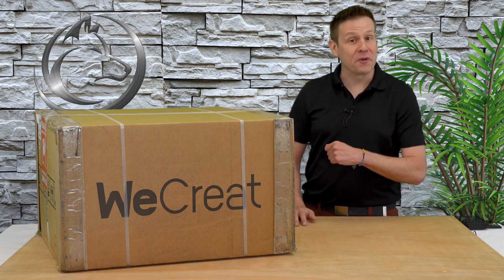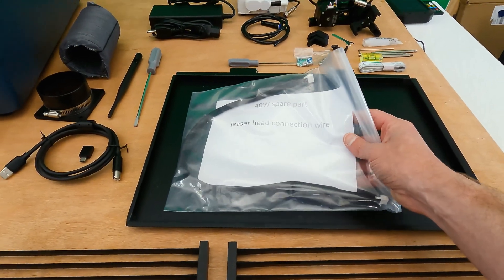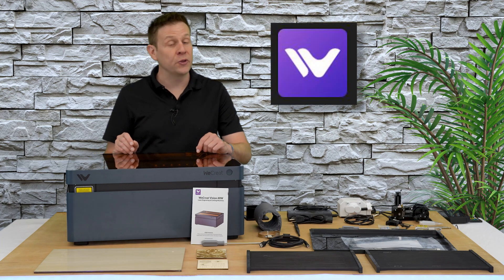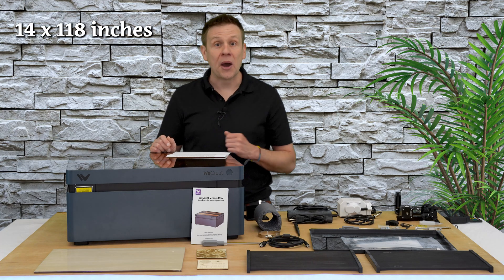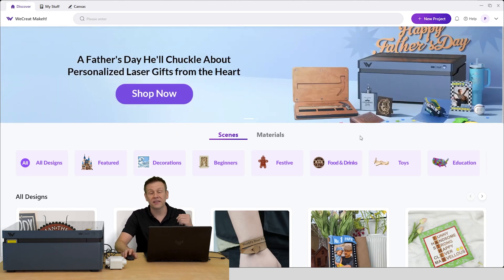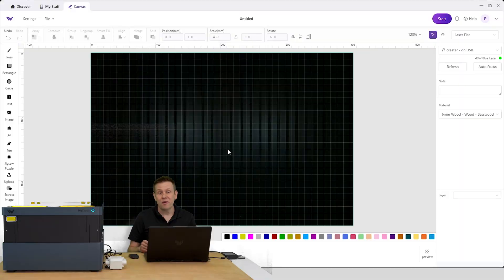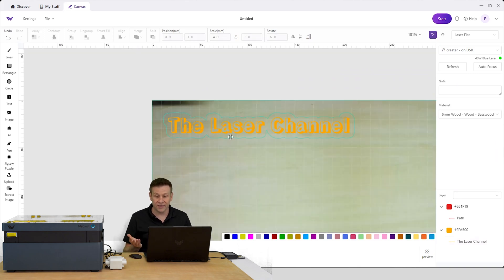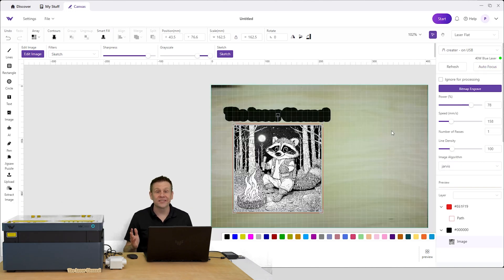WeCreat Vision 40W- Unboxing Features & Projects!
WeCreat Vision Desktop Laser Engraver!
It's the highly anticipated Vision Laser Machine with the powerful 40 watt laser module!  In this video I'll cover a quick unboxing, cover the top features, and run a couple projects to see the software and machine in action!